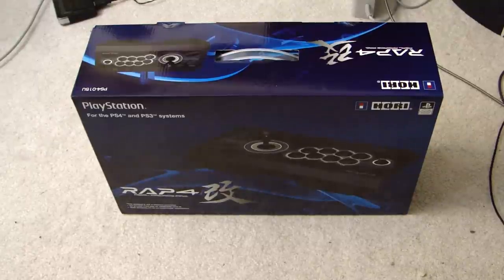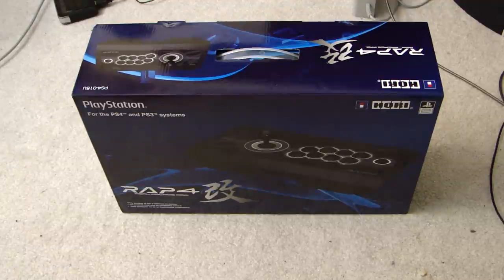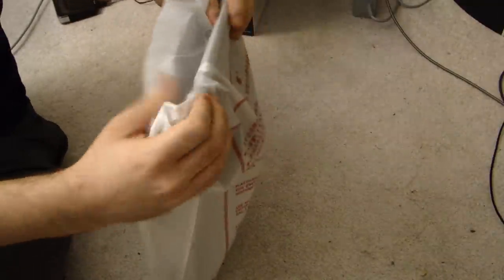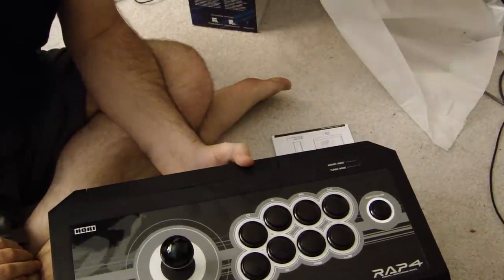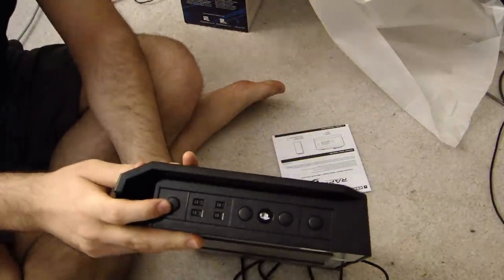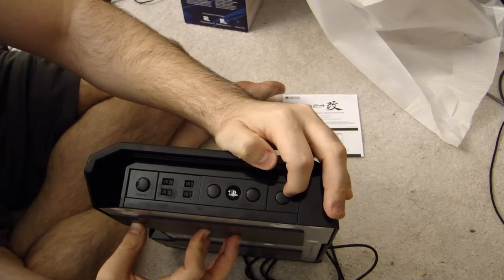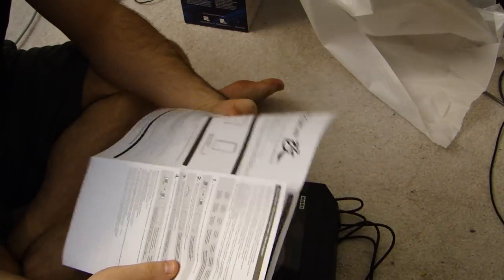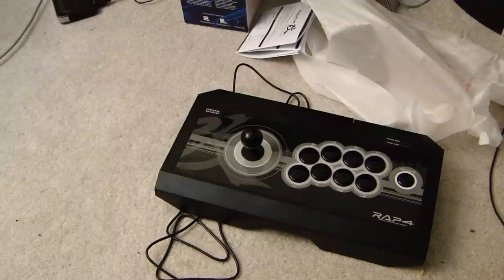Special Unboxing: Hori Real Arcade Pro 4 KAI Joystick (PS3/PS4)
This is my unboxing of a new Hori RAP4 KAI joystick. I have owned every model of this stick up to now so this is a treat!